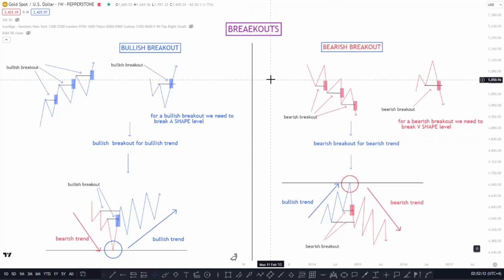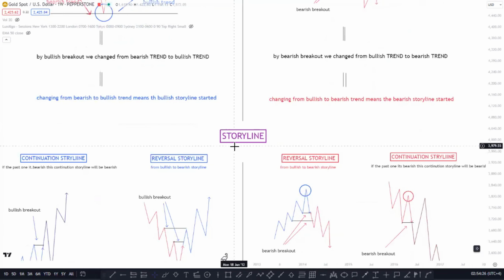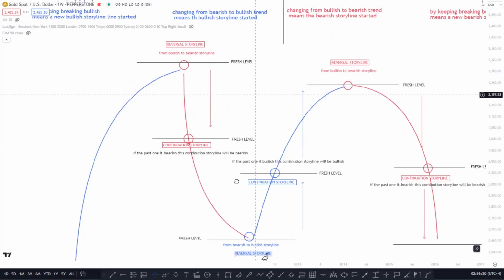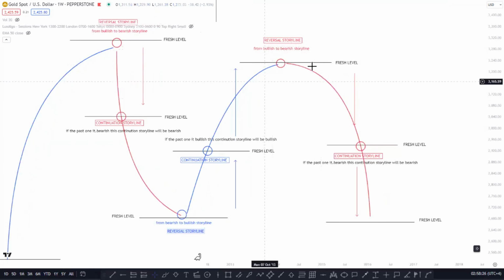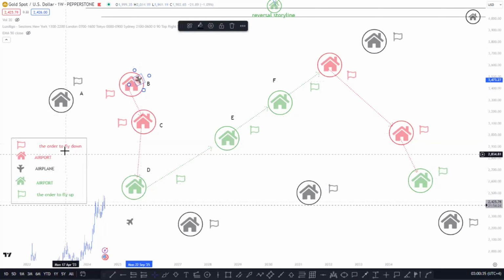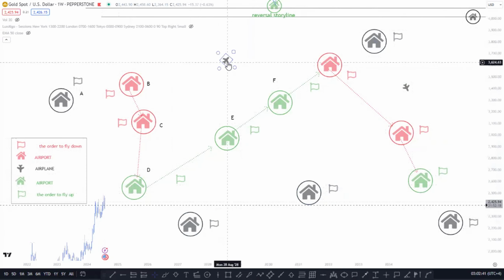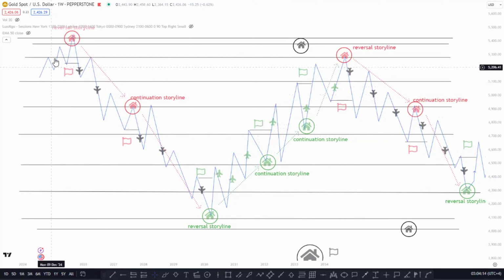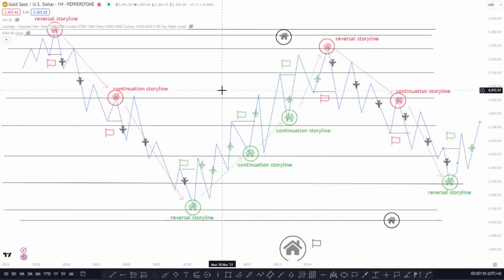1- INTRODUCTION TO BREAKOUTS & STORYLINE: MALAYSIAN SNR STRATEGY.